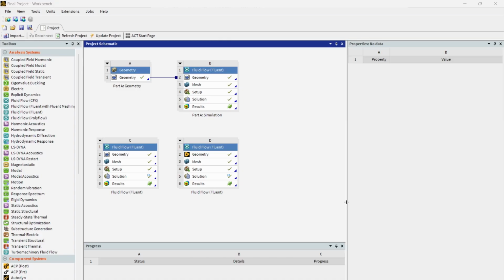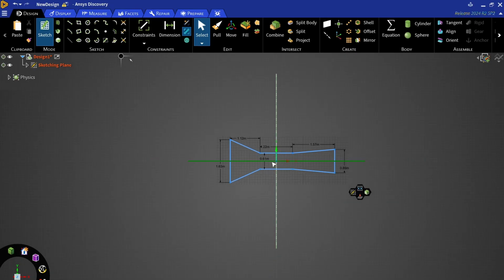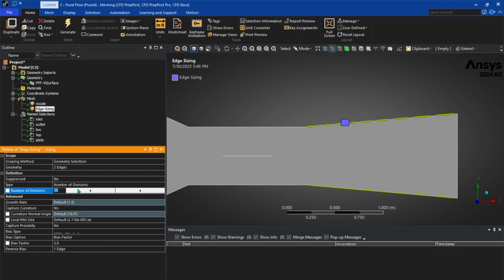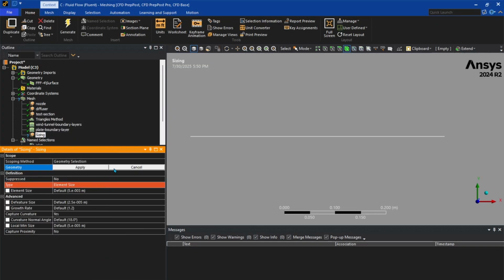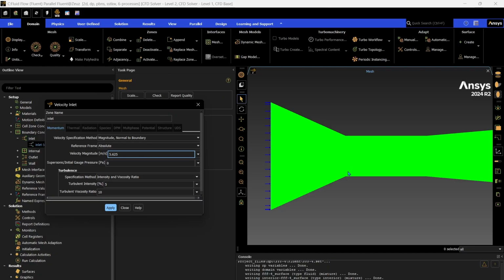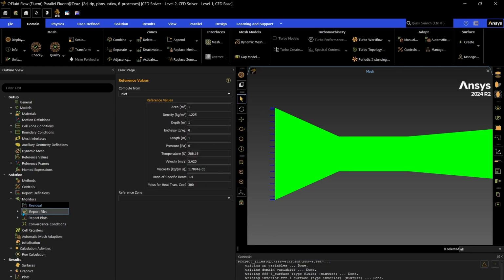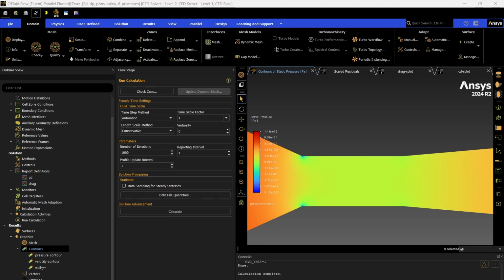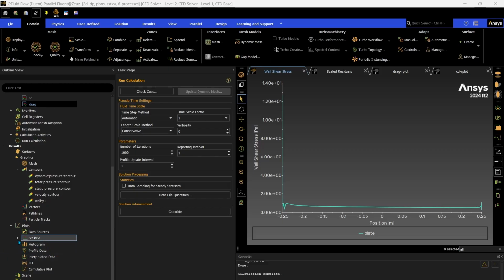Fluid Mechanics - Final Project - Part C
Final Project for SU25 UCF Fluid mechanics for Ozbay